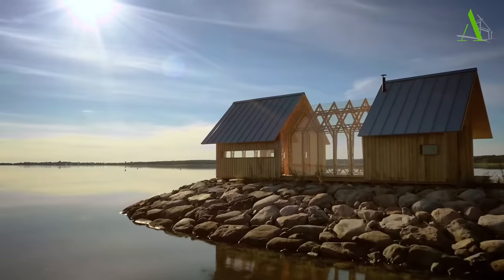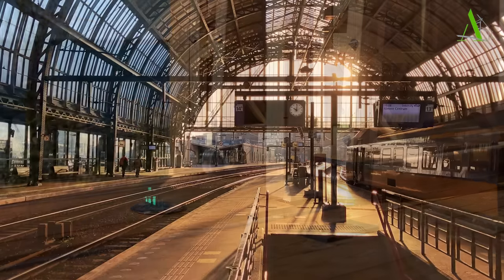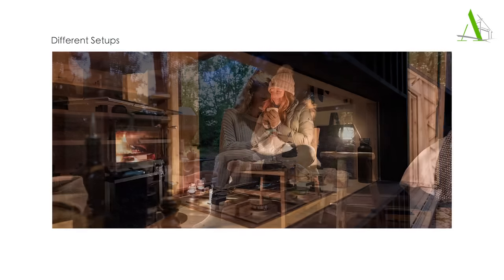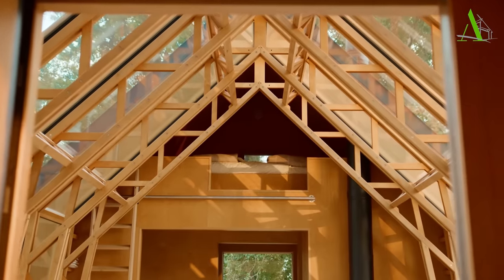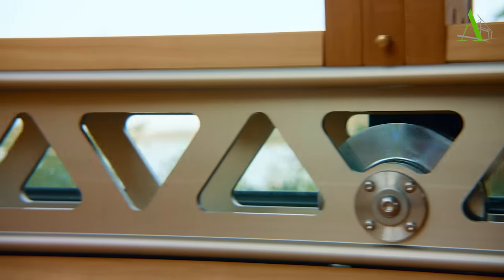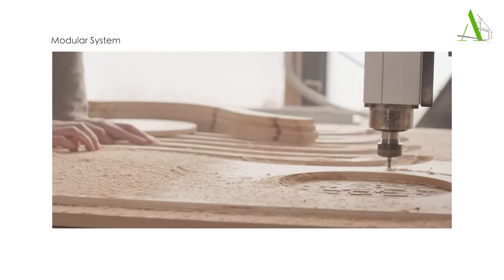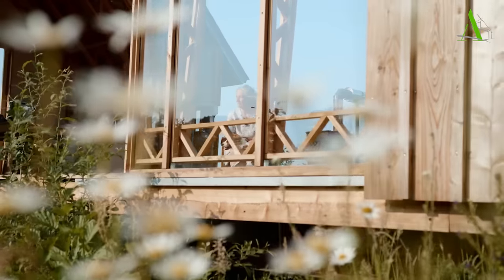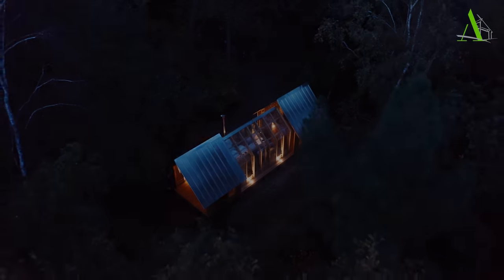Cabin ANNA: embrace nature with a flexible lifestyle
The versatile wooden cabin, ANNA, from the Dutch designer Caspar Schols, allows guests to reconnect with themselves and nature.

With hand-movable walls and windows, two protective sliding shells, ANNA allows you to open up and become part of your surroundings.

There is an inner shell made of double glass, and an outer shell made of wood. In wintertime, the insulated wooden shell of ANNA keeps the warmth inside like a thick winter coat. In spring or autumn, the glass keeps the rain outside, and welcomes sun inside to warm up the space.

It is also a work of sustainability. Its materials are high-quality and enduring, it can be reassemble and relocated easily, and it can be produced locally in the future.

Video credit: Cabin ANNA
Photo credit: Jorrit 't Hoen, Tonu Tunnel